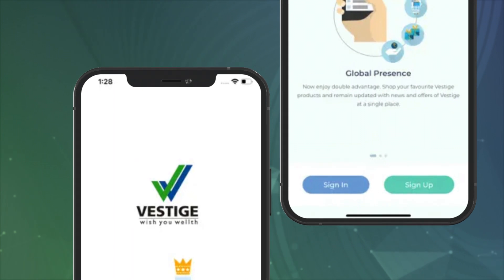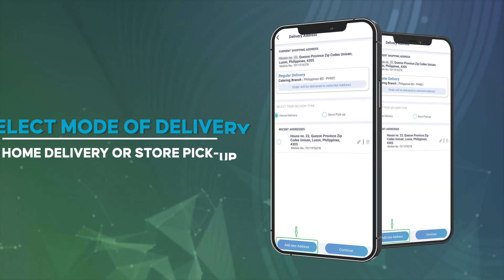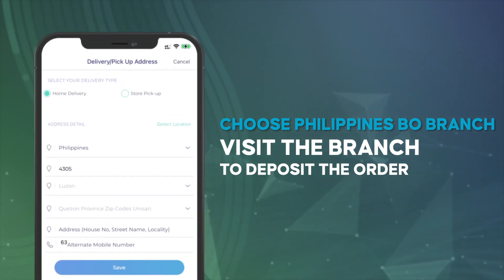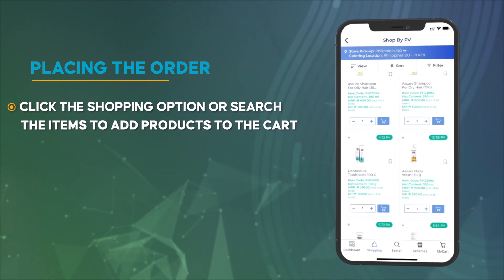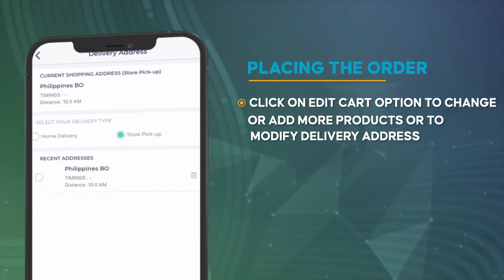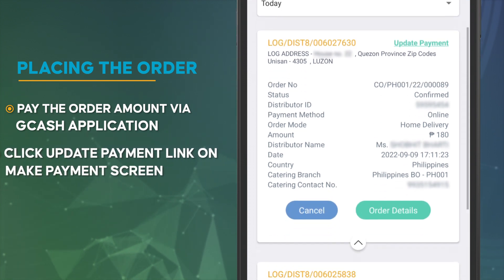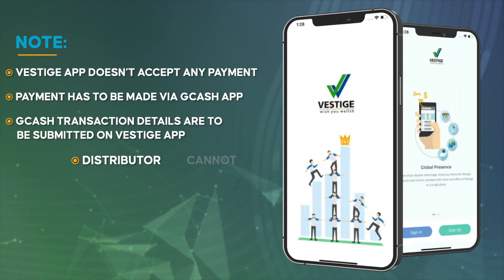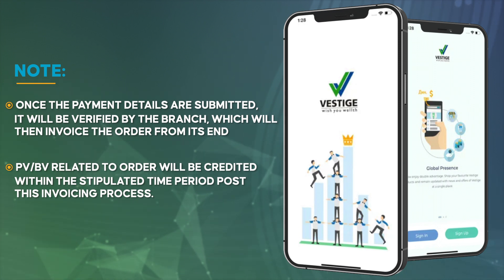How to place Order through Vestige Online Shopping App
Complete process to place and track the order via Vestige Online Shopping App.